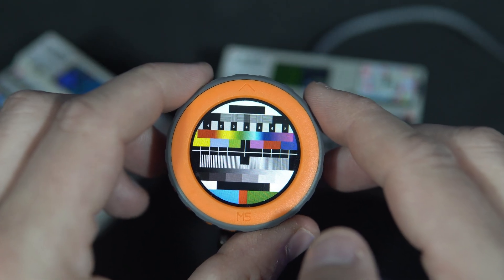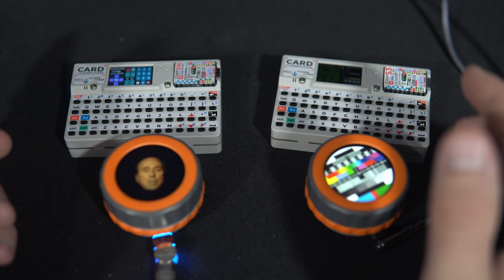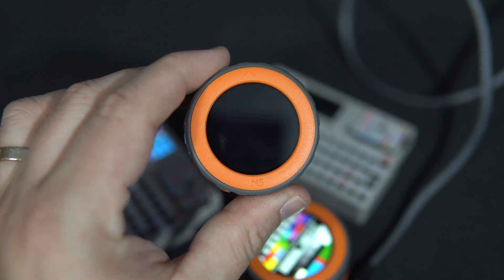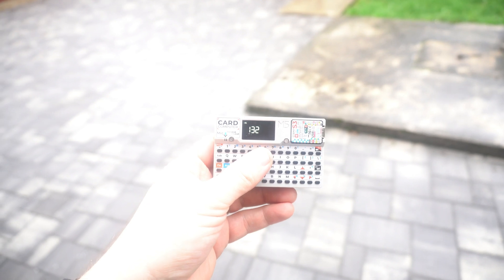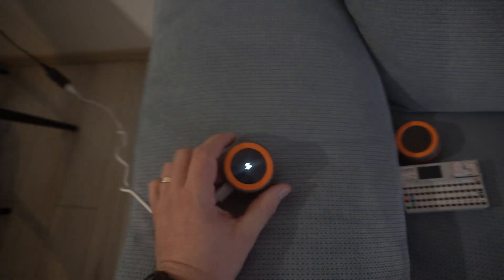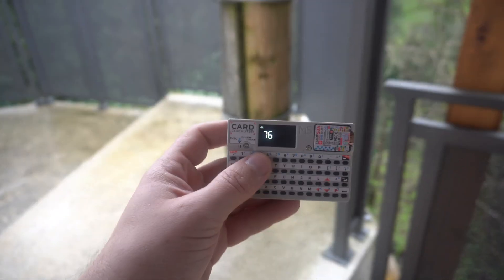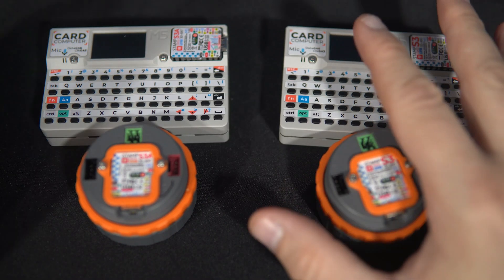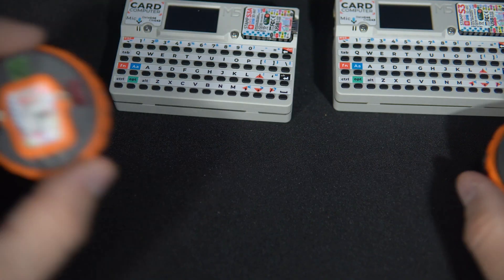Testing ESP-NOW Range with the NEW M5 Carputer and M5 Dial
In this video, I’m testing the ESP-NOW range on the new M5Stack Dial  V1.1 and M5 Carputer V1.1, which feature an improved M5Stamp S3A with a better antenna. How does it compare to the old versions? Let’s find out!